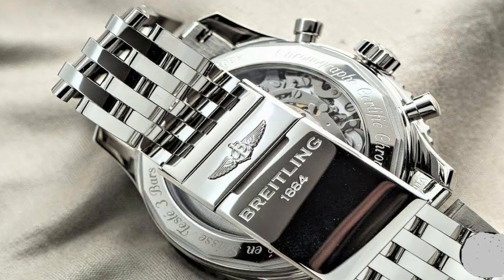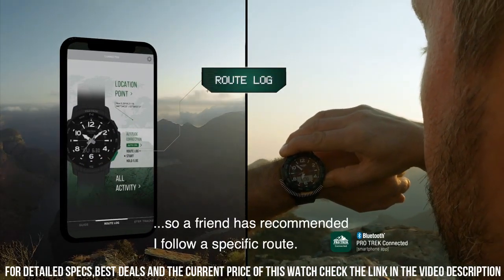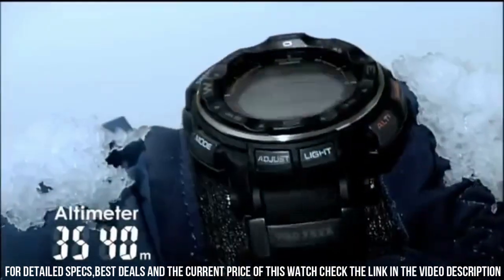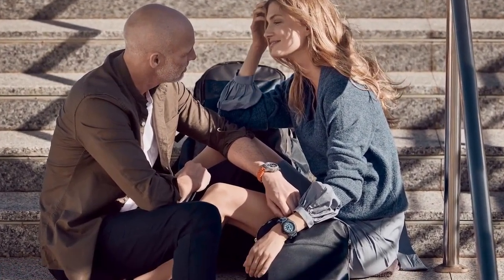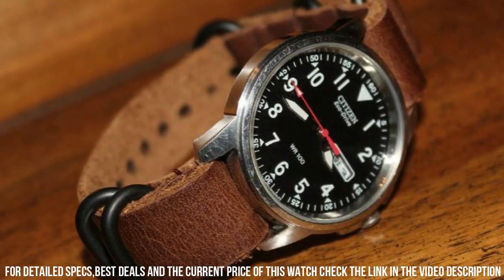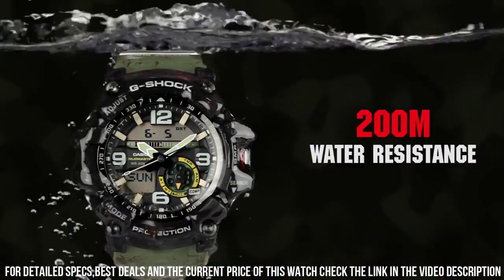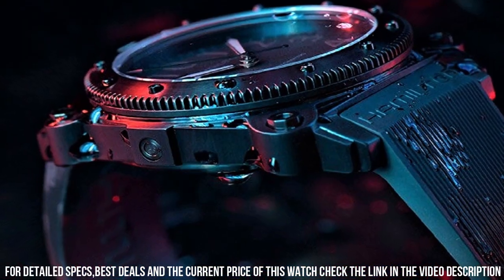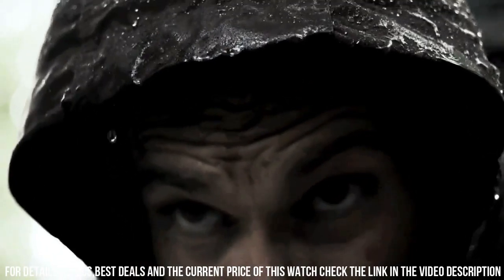Top 8 Best Military Watches For MEN To Buy in 2022!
Hello Friends If you are looking for the Top 8 Best Military Watches For MEN To Buy in 2022.You are in the right place.

10.Marathon 46mm Pilot's Automatic Chronograph Military Watch

?Amazon US
?Amazon UK
?Amazon CA
?Amazon DE
09. Breitling Chronomat Red Arrows Limited Edition
Ref. AB01347A1C1A1

?Amazon US
08.Casio PRO TREK PRT-B50

?Amazon US
?Amazon UK
?Amazon CANADA
?Amazon GERMANY
07. CASIO MEN’S PRW-2500T-7CR PRO TECH

?Amazon US
?Amazon UK
?Amazon CANADA
?Amazon GERMANY
06.Suunto Traverse Alpha

?Amazon US
?Amazon UK
?Amazon CANADA
?Amazon GERMANY
05.Victorinox I.N.O.X. Carbon Blue 241860 Dial Men's Watch

?Amazon US
?Amazon UK
?Amazon CA
?Amazon DE
04.Citizen Eco-Drive BM8180-03E

?Amazon US
?Amazon UK
?Amazon CANADA
?Amazon GERMANY
03.Casio G-SHOCK MUDMASTER Mens Watch GG-1000-1A3DR

?Amazon US
?Amazon UK
?Amazon CANADA
?Amazon GERMANY
02.Hamilton Khaki Navy BelowZero Black Dial Watch

?Amazon US
?Amazon UK
?Amazon CA
?Amazon DE
01.Casio GGB100-1A3 Master of G Mudmaster Men's Watch Green 55mm Carbon